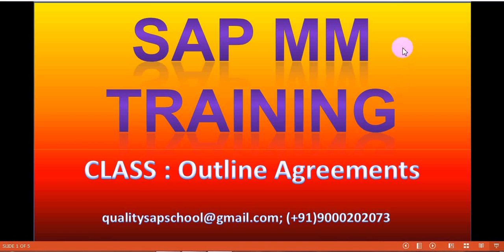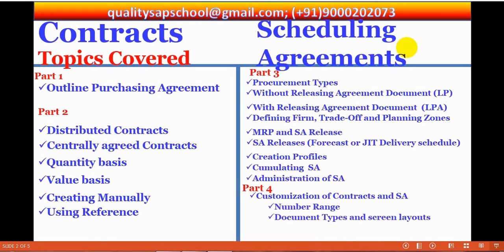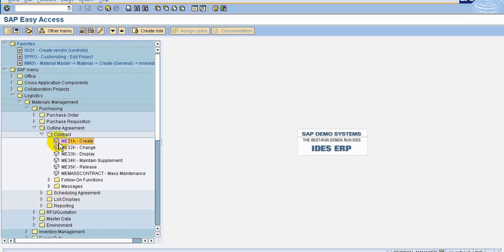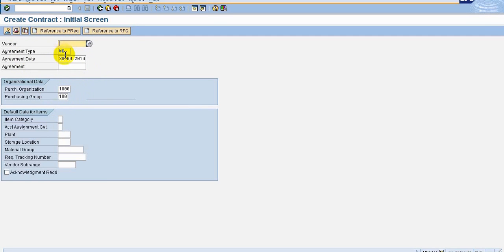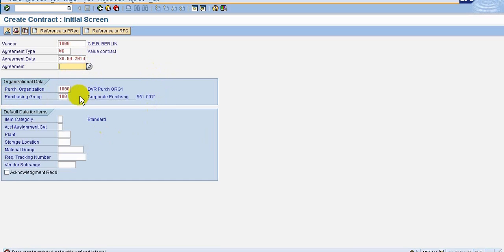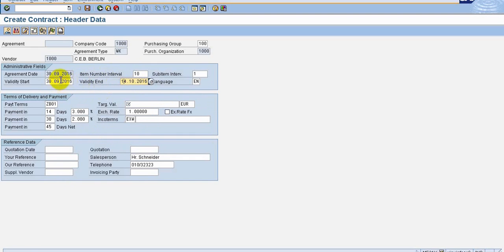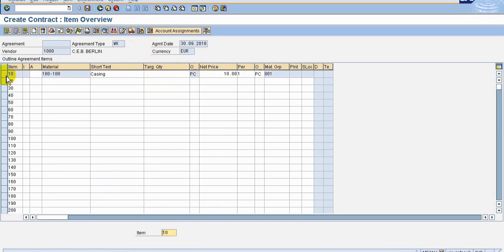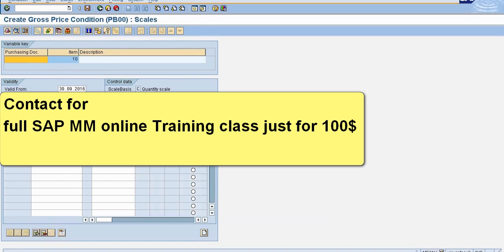SAP MM Outline Agreements